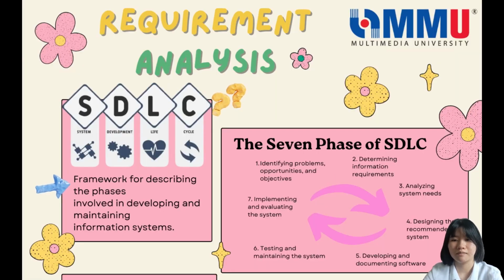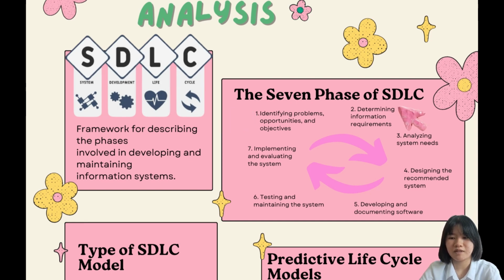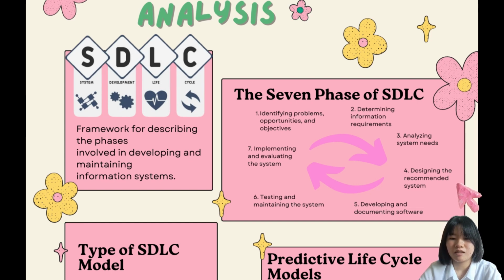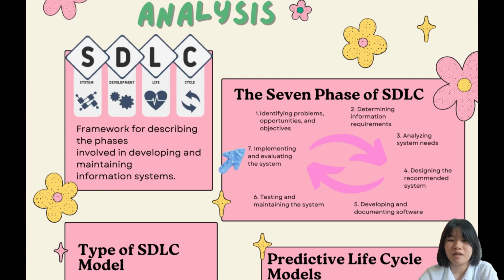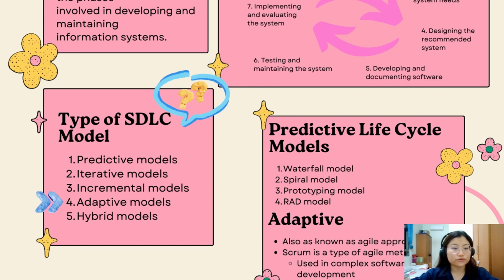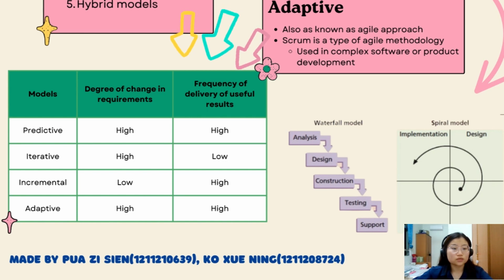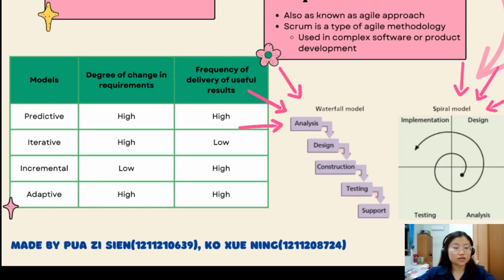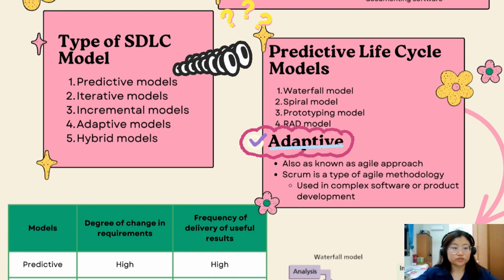DSI5221 Group5 Module 1 (Part 1) Requirement Analysis